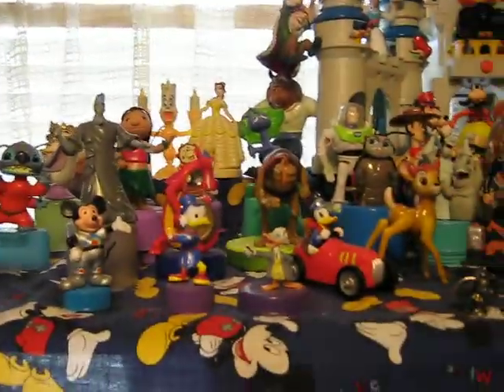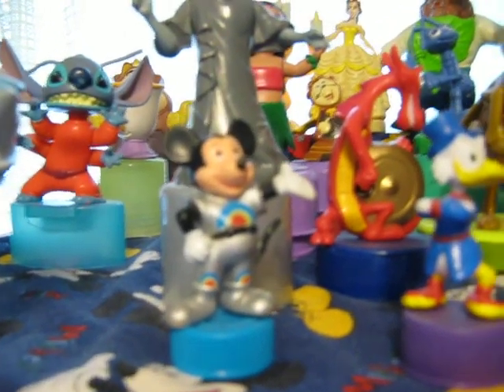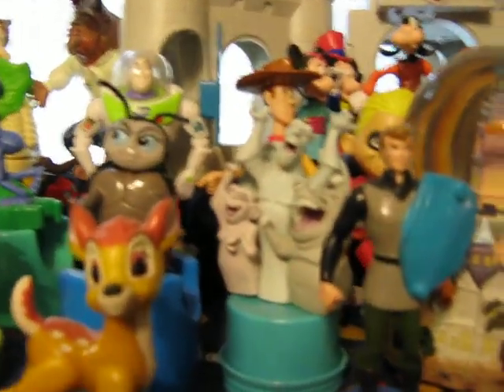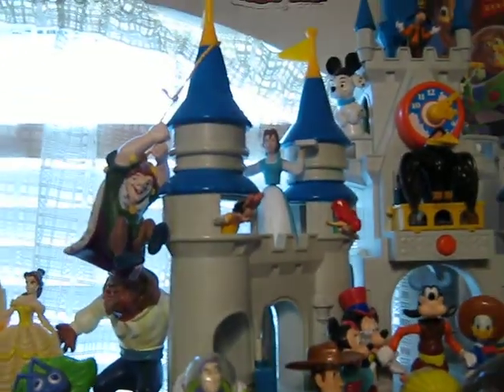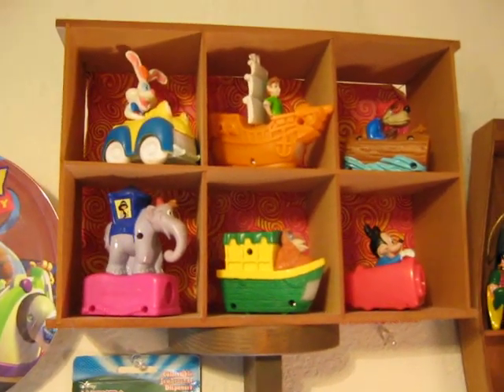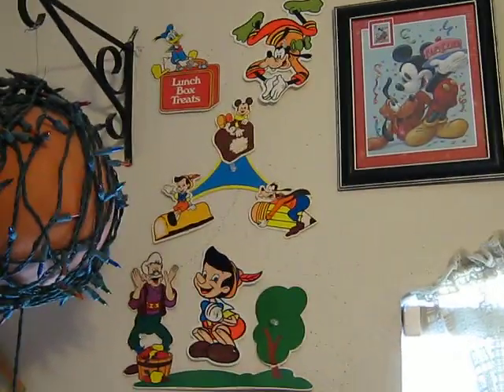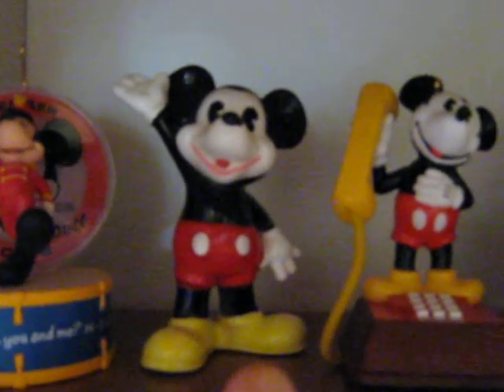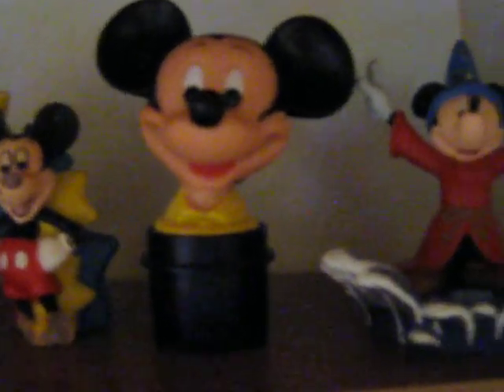Disneyland! -Toy Vlog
My first attempt at toy vlogging